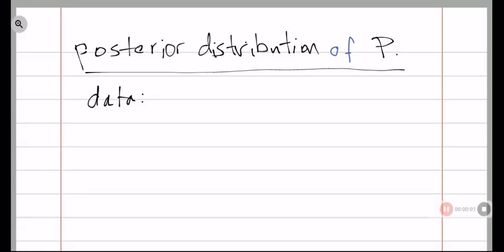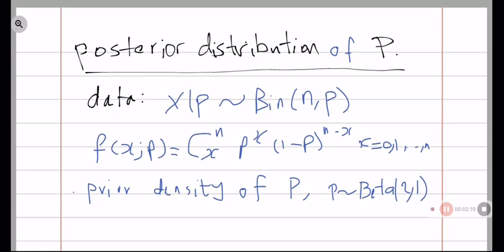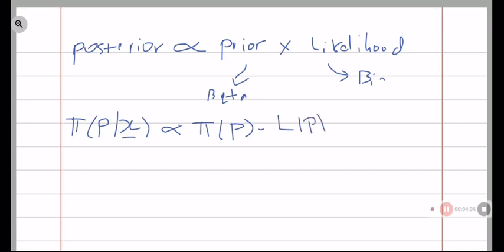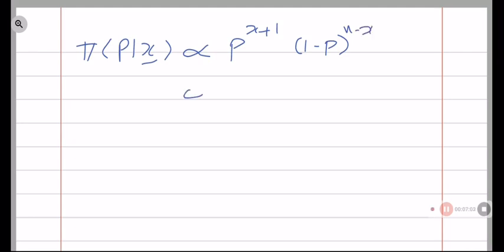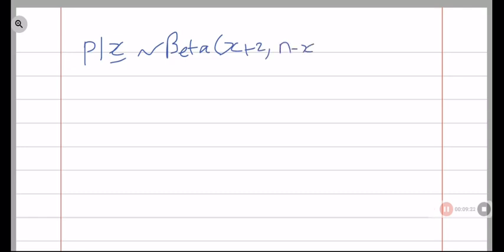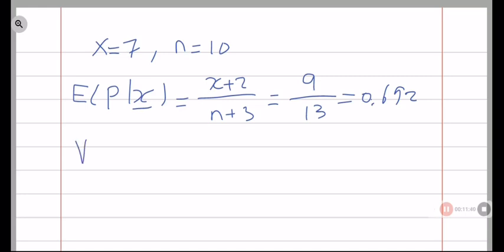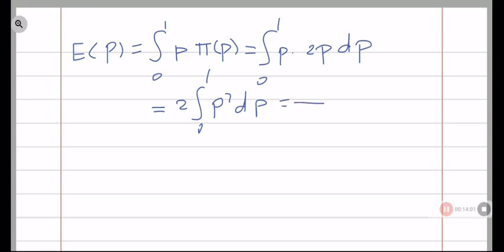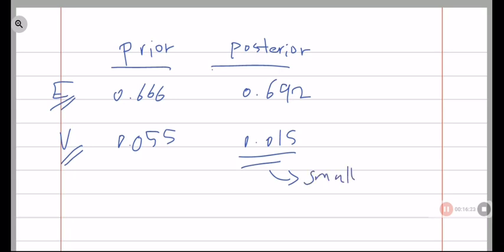Posterior distribution of p